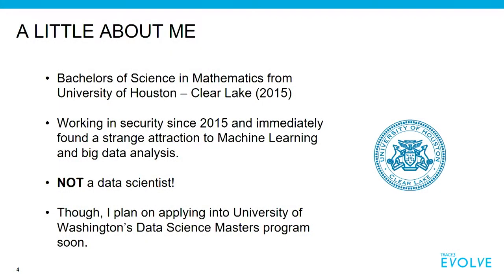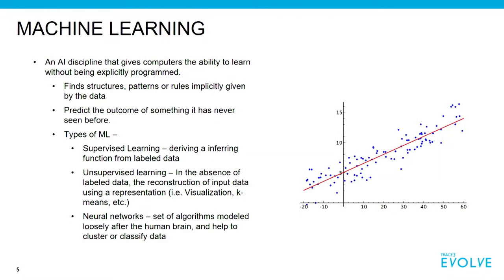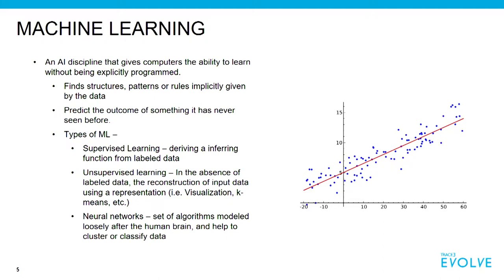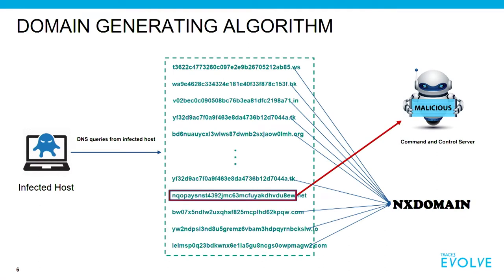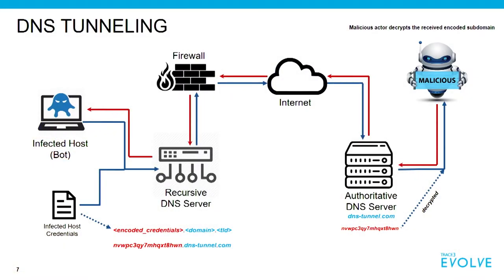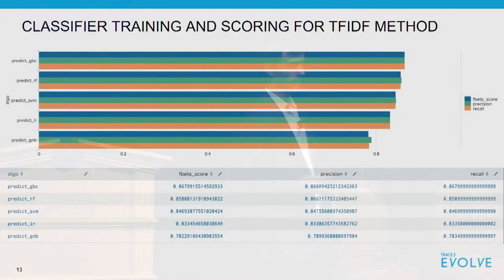Breakouts 2019: A Practical Approach to Machine Learning Trends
Don Burrows, ITOA Engineer - Trace3

Trace3 Evolve 2019
Caesars Palace
May 8-10, 2019